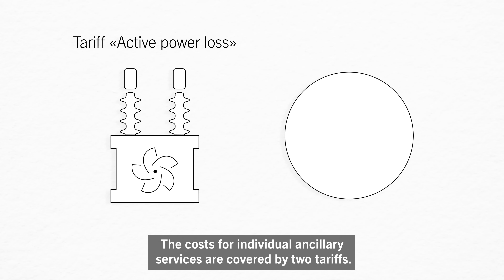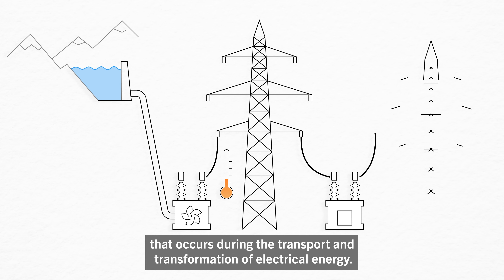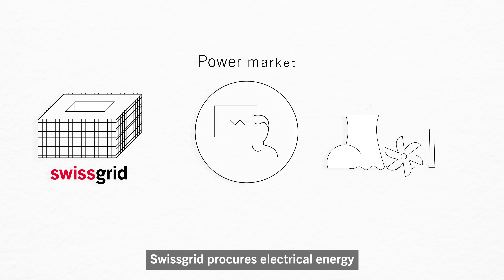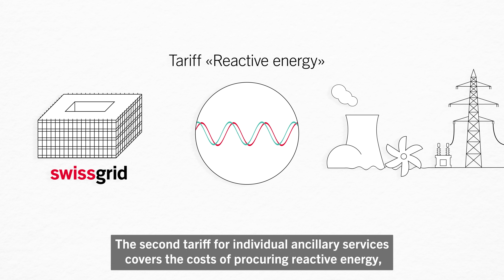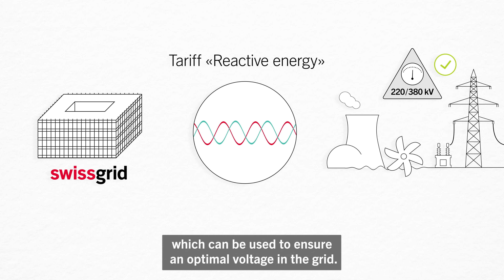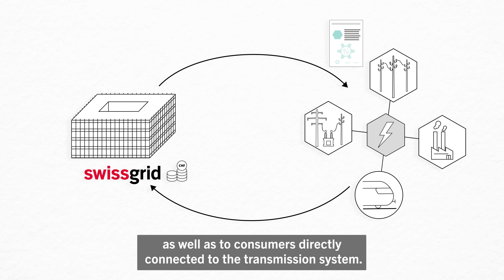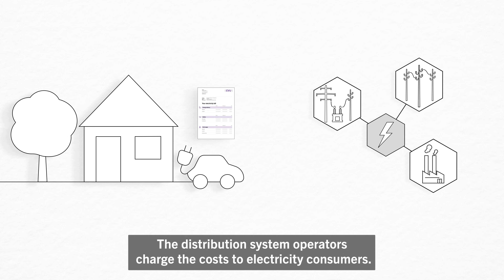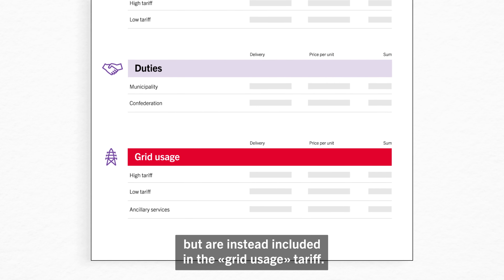Tariff «Individual ancillary services»